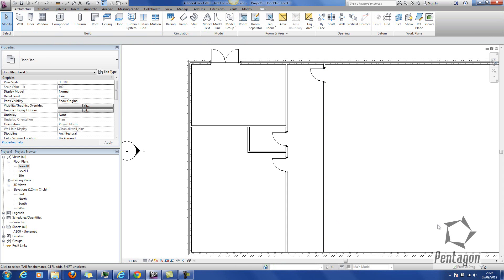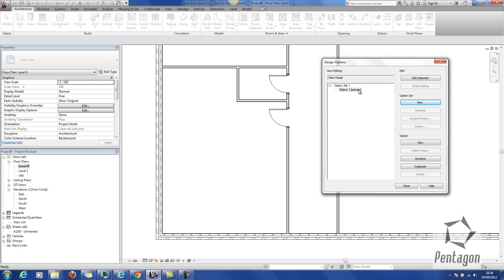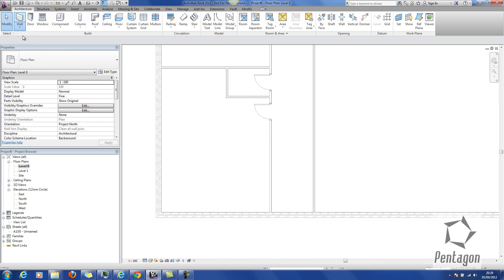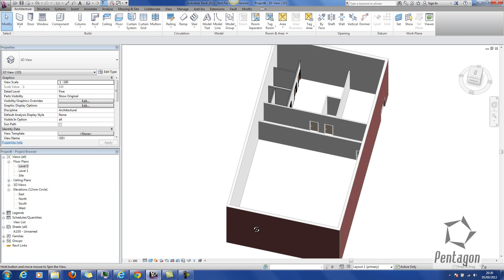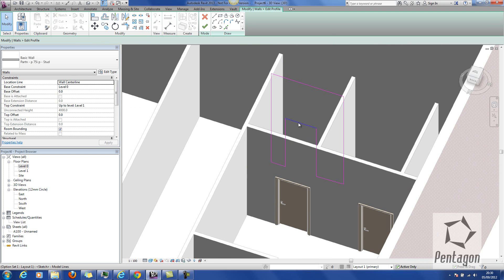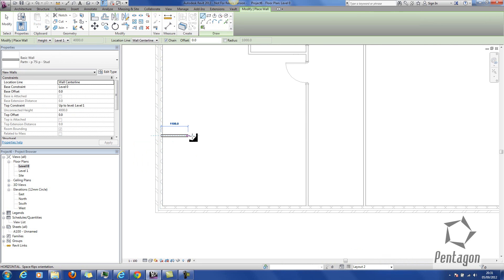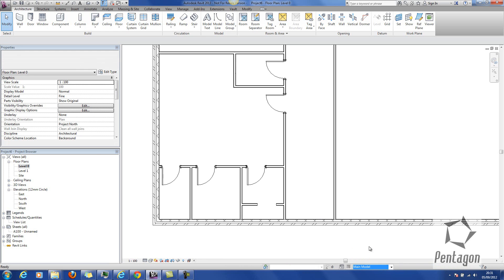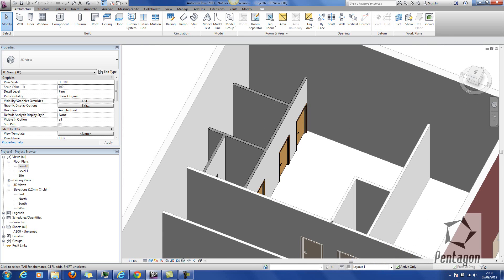Design Options in Revit 2013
How to use Design Options in Revit 2013